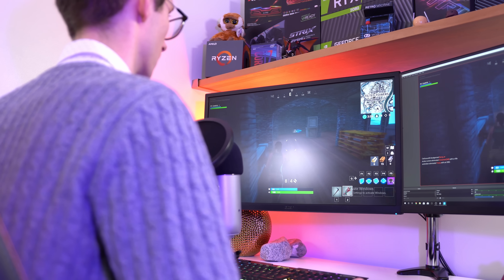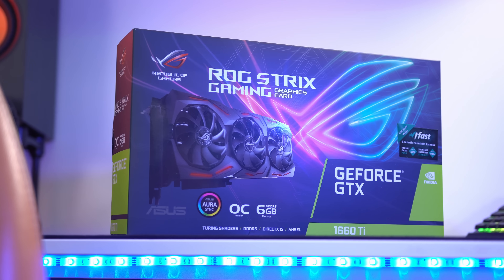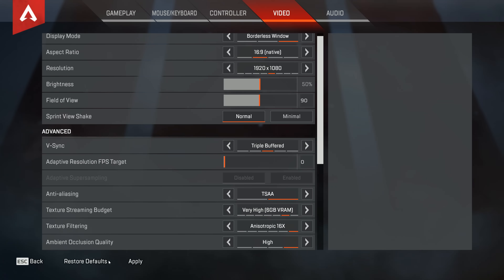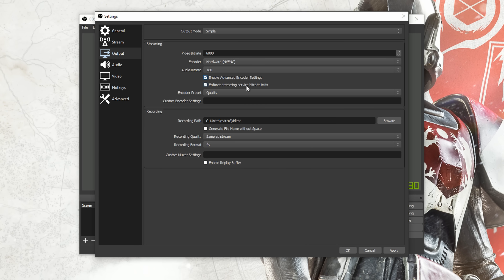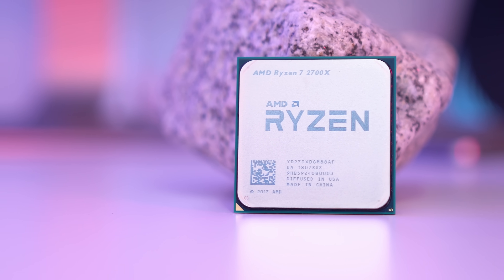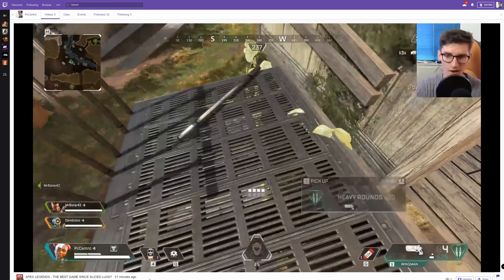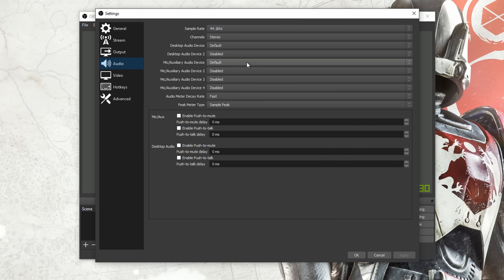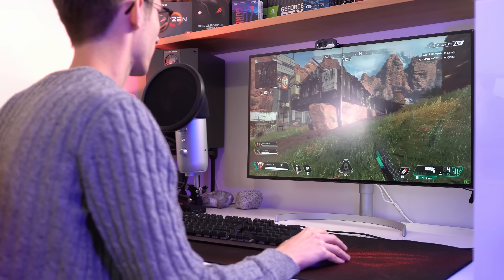How to STREAM On Your Gaming PC! 🎮 Twitch & OBS SETUP!